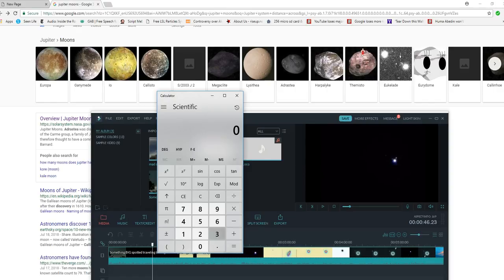Analysis of object transiting behind Jupiter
My video response to Mr. Mbb333 concerning this object. I don't believe it was going near speed of light.